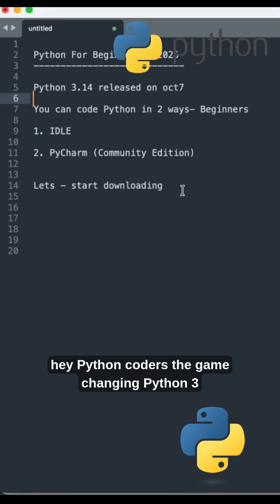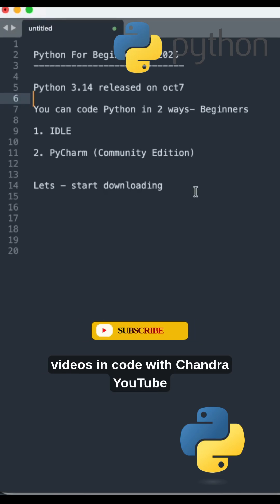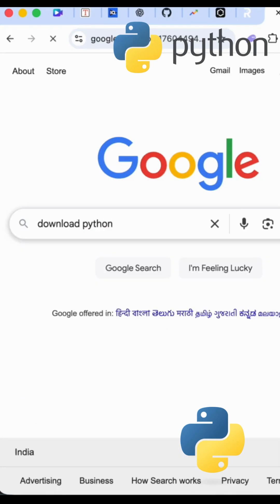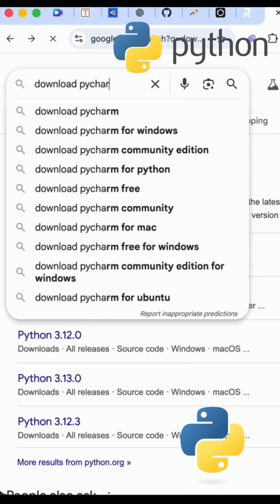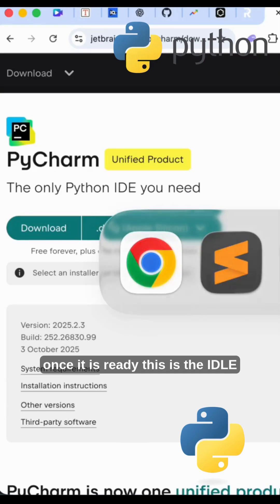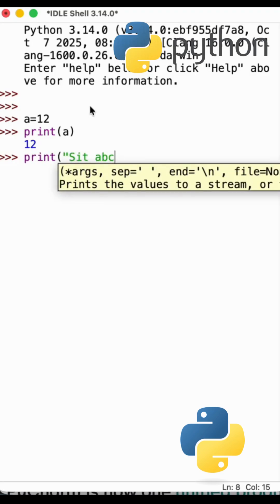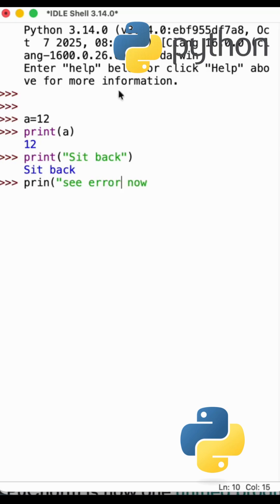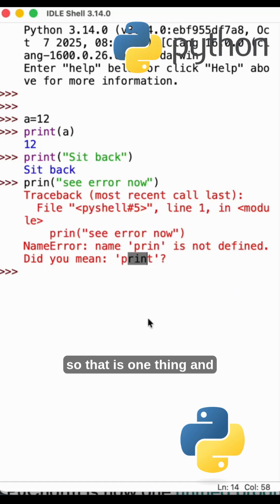Python For Beginners: Start coding with PYTHON in Less Than 3 Minutes!🚀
Start coding with PYTHON in Less Than 3 Minutes!  🚀
Ready to code? This quick Python for beginners guide shows how to start coding with Python in under 3 minutes—no experience needed! Learn setup, your first script, and beginner tips to build confidence fast.

What You'll Get:
- Easy Python install steps.
- Ways to code with ( IDLE or Pycharm)
- Write and run a simple "Sit back" app.
- Top tips to avoid common errors.

Perfect for newbies—jump in and code today!